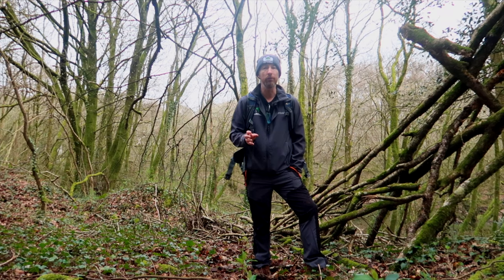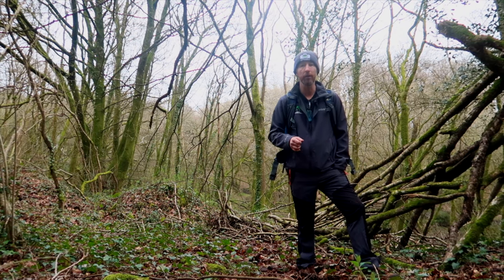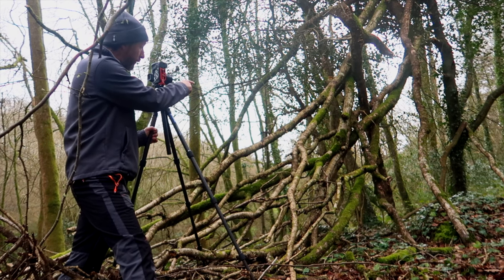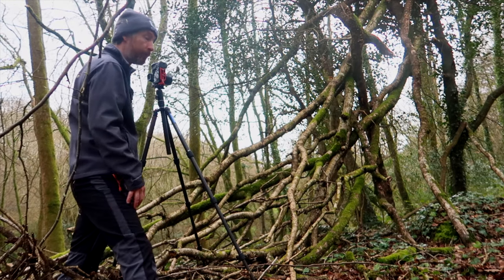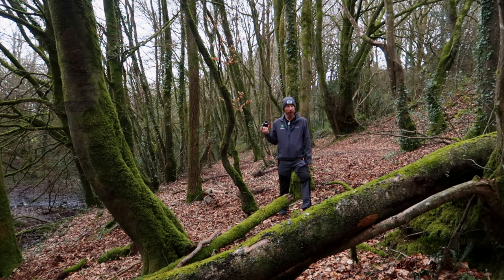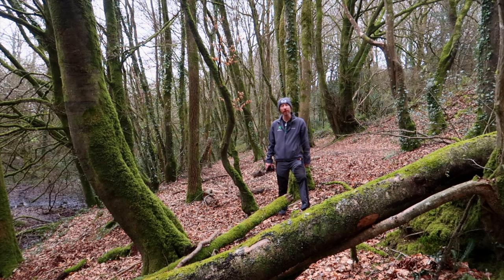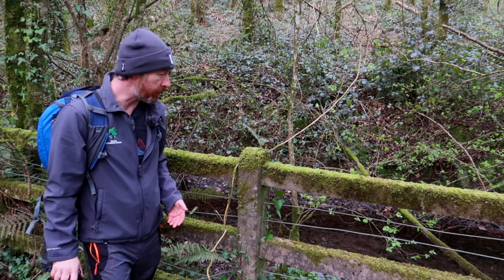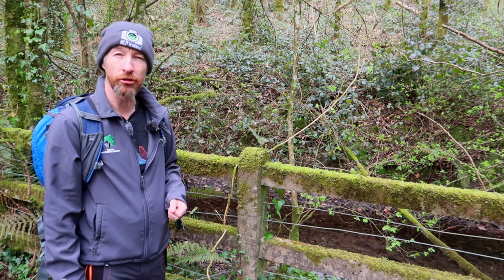INTIMATE 50mm | Outdoor Photography| 4K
As we near the end of the lastest lockdown here in Ireland , I find myself heading back to my local woods in search of shone shots, this time however  I've a specific style of shots to shoot.

After recording an excellent podcast with Chris & Mike Perea I felt inspired and also challenged to see if I could also get some intimate shots out of a place that I've visited now many many times over the last 12 months.

Now I don't have a macro lens so decided to shoot with my nifty fifty once again and see what I could achieve ?

Links:
Where I get  my Music

Lenses:
Canon 16-35mm F4 IS USM L
Canon 24-105mm F4 IS USM L
Canon 70-200mm F4 IS USM L
Canon 50mm F1.8
Sigma 160-600 Contemporary
Sigma 24-70 f2.8
Sigma 24-105 f4

Tripods:
joby Gorillapod 3k Kit

DJI OSMO POCKET